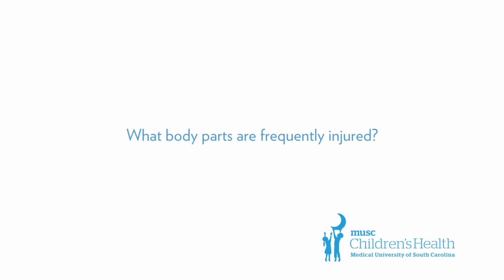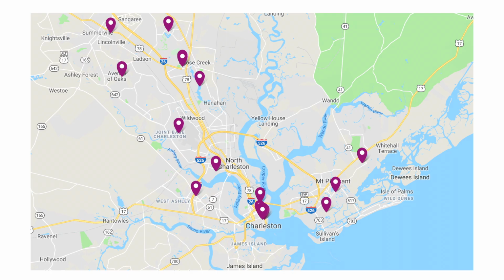MUSC Children’s Health: Pediatric Orthopaedics FAQ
Dr. Robert Murphy, Pediatric Orthopaedic Surgeon at MUSC Children’s Health, discusses common injuries in children and adolescents and answers frequently asked questions from parents who are looking for information about what to do if their child gets hurt and what treatment may look like. Dr. Murphy talks about the importance of receiving pediatric-specific orthopaedic care for those nuances and subtleties that may be common in many children with injuries.